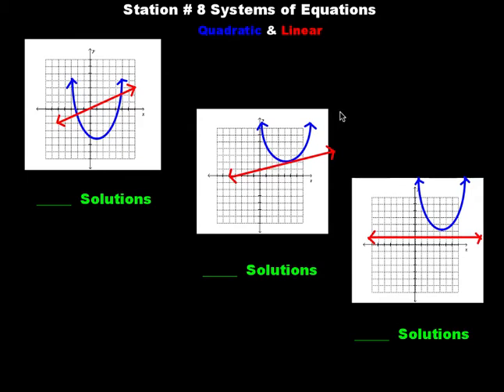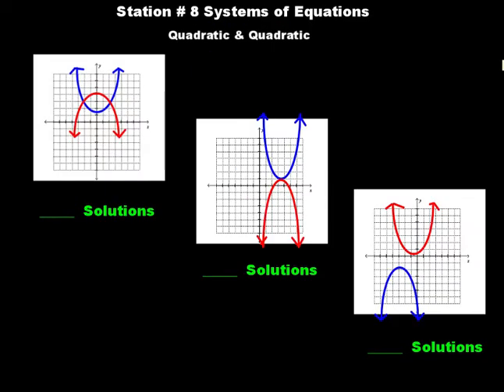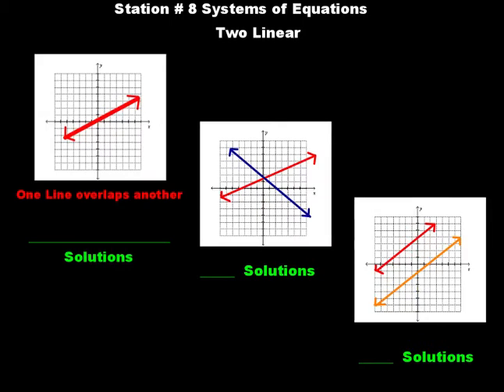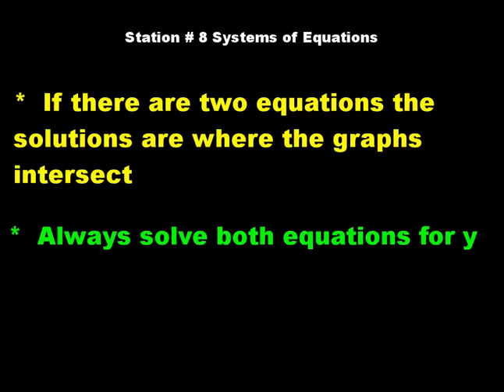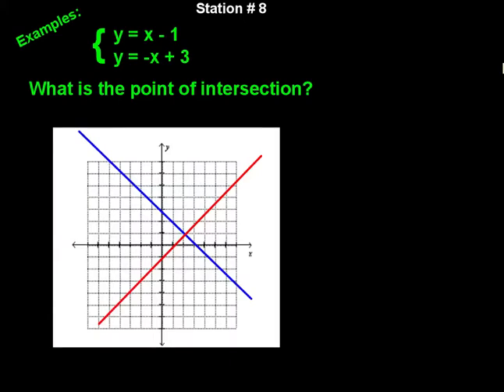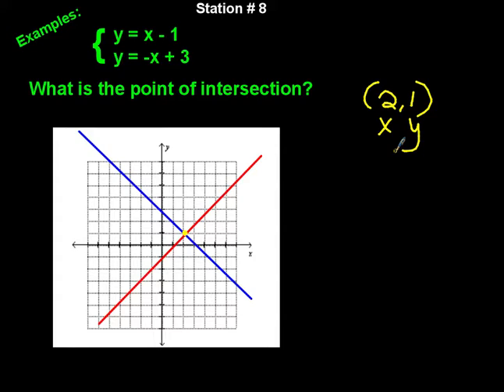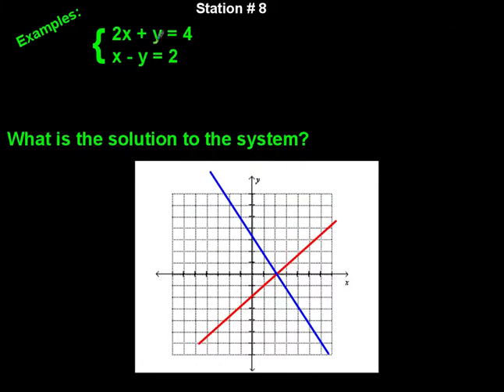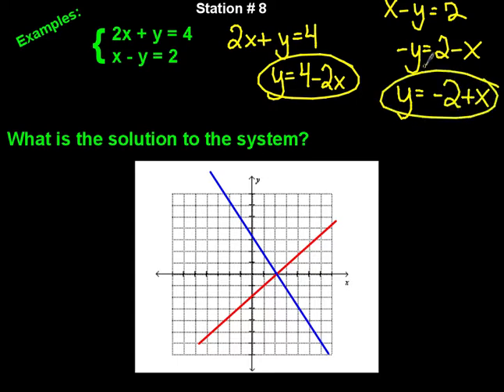Solving Systems of Equations